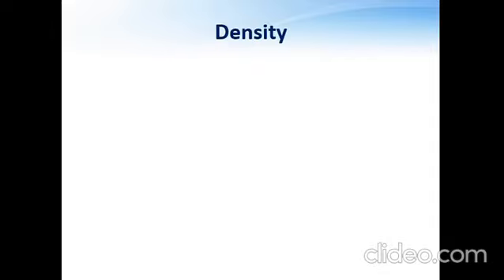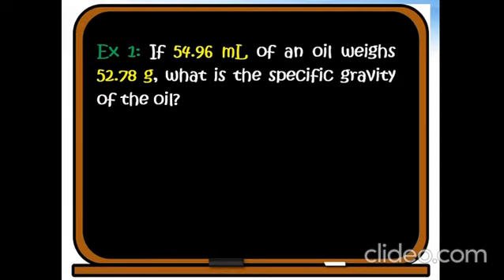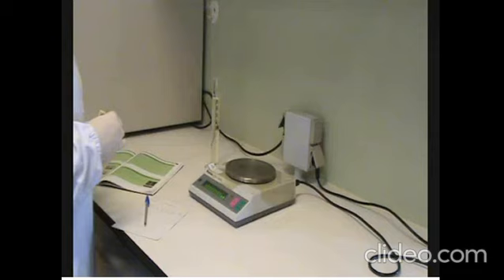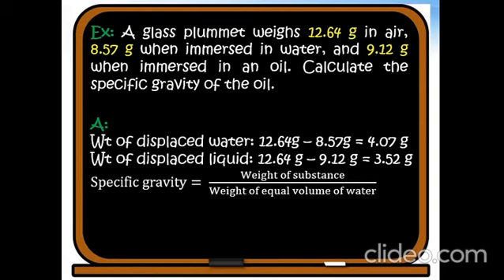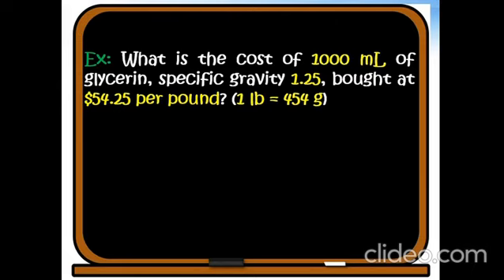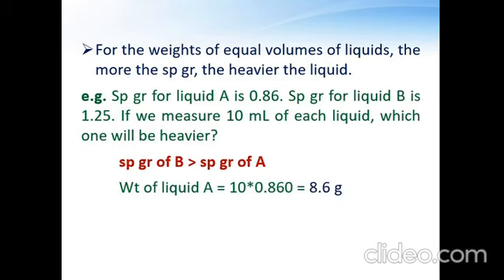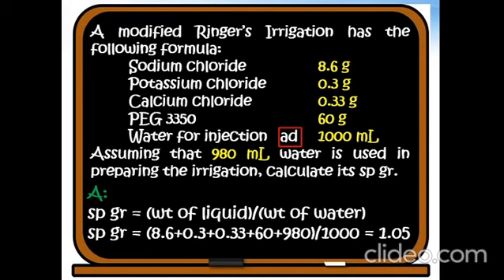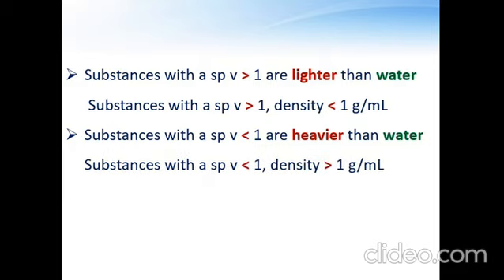Density and Specific Gravity